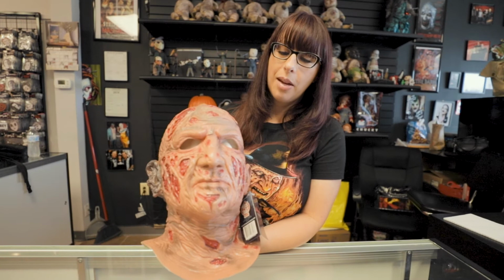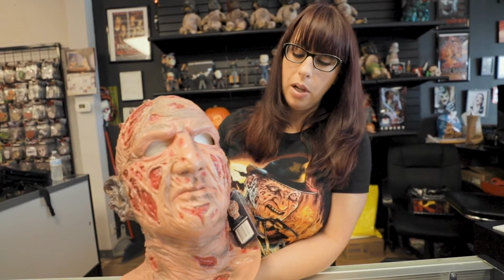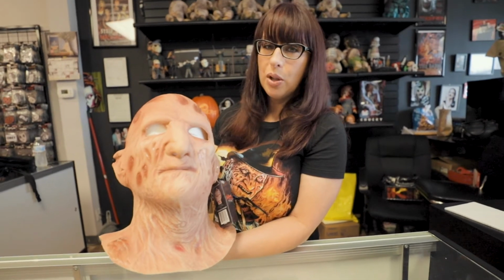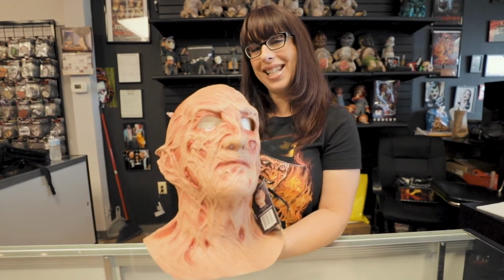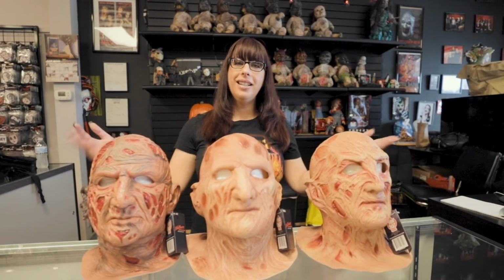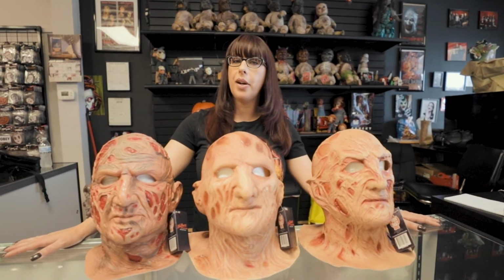Freddy Krueger Masks From Trick Or Treat Studios 2019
In this video I will be showing you the new Freddy Krueger masks from Trick Or Treat Studios. We have part 1, Part 2, & part 4.

Here's the Blu-Ray
Here is Nightmare On Elm Street 1-7 (Blu-ray)